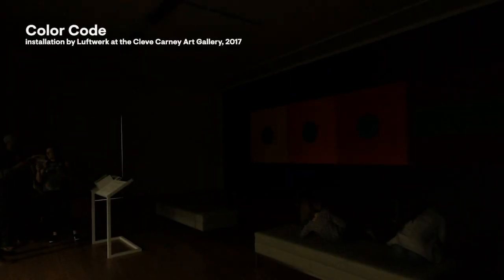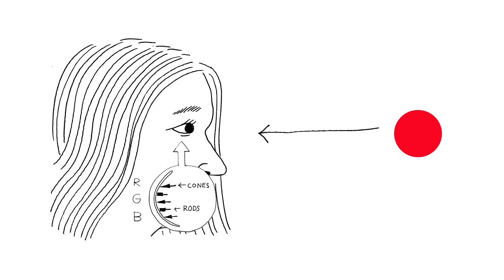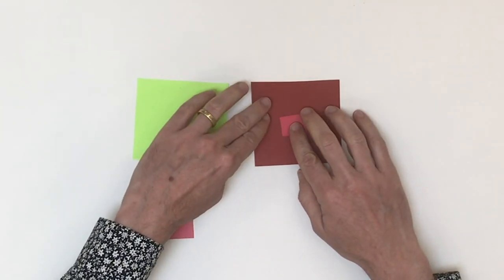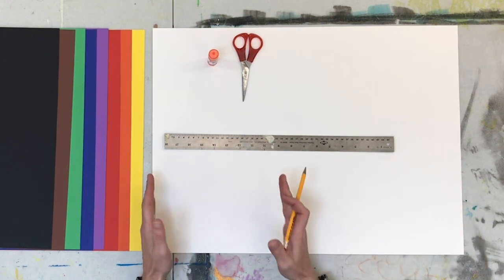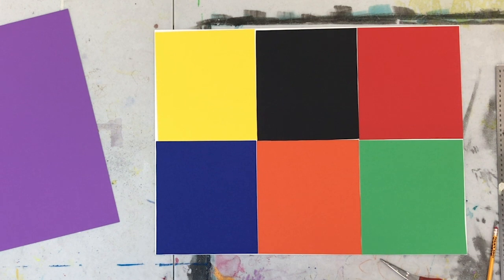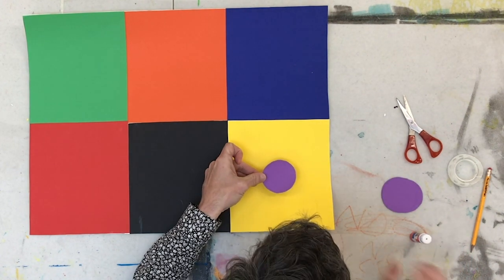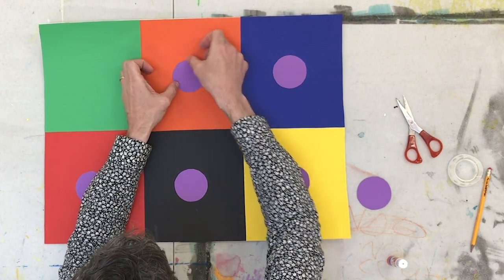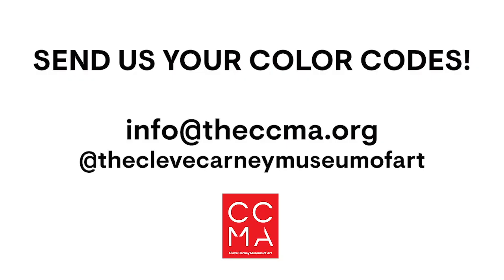Color Codes. A Color Project for Kids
Using the artist team Luftwerk as inspiration this video walks kids through the basics of color theory and shows them how to make their own "color code" poster.